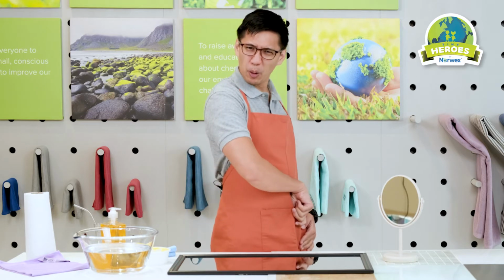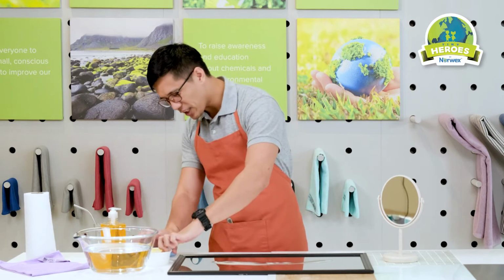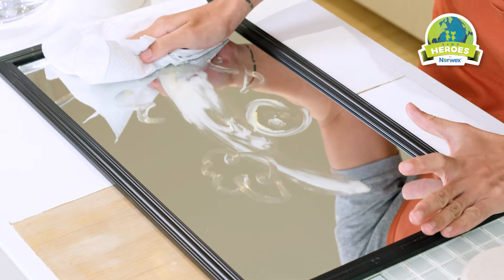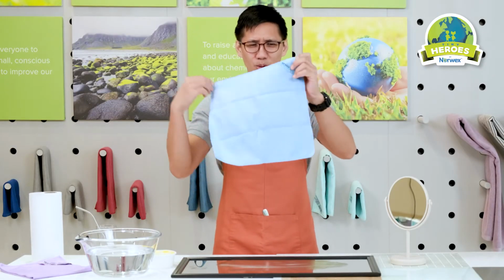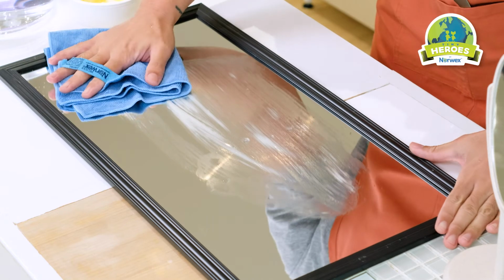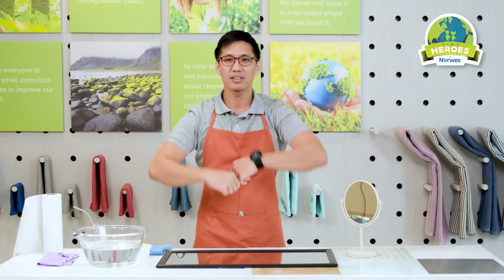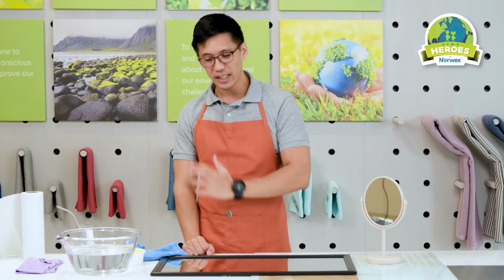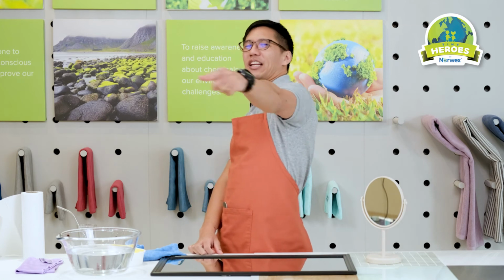Tiny Heroes: The Butter Experiment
Hi Tiny Heroes, Teacher Joseph is back with a brand new experiment. This time around, let us show you how you can magically clean without using any paper towels. Amazing, ain't it! Lesser paper towels equal more tress around us! Let's do our part to save the trees and our planet.